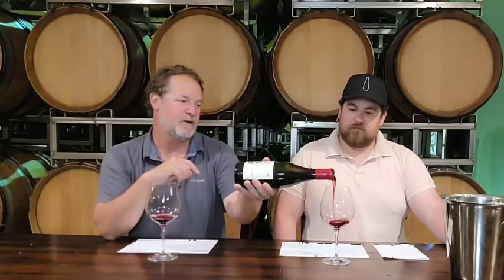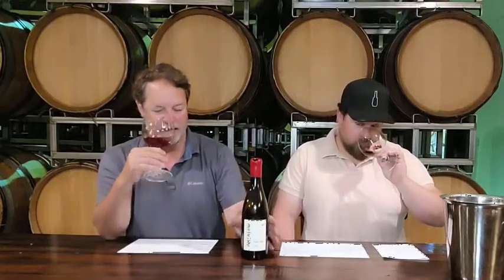Chad and Adam discuss a library release! 2010 Terraces Pinot Noir & the 2020 Terraces Pinot Noir.